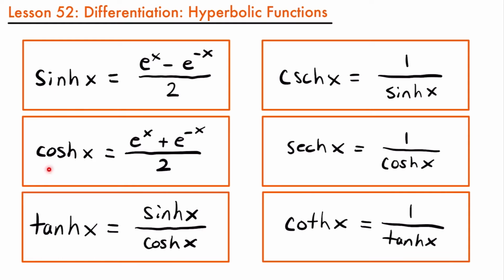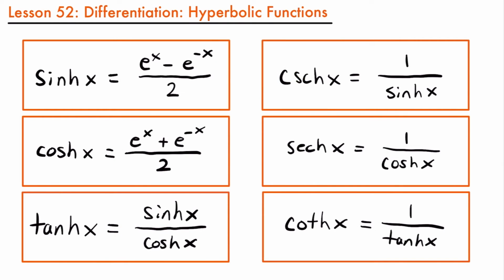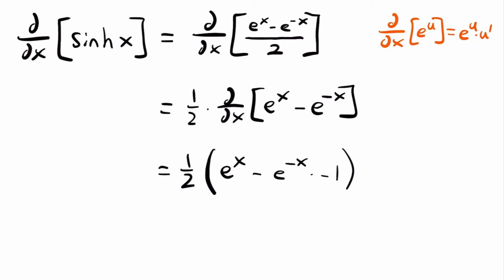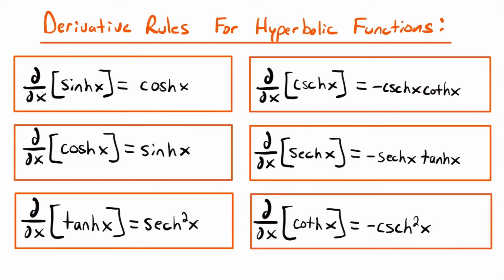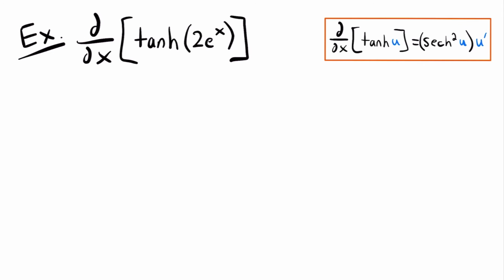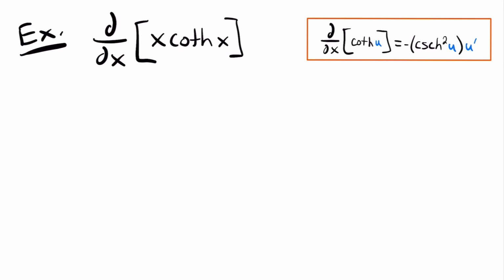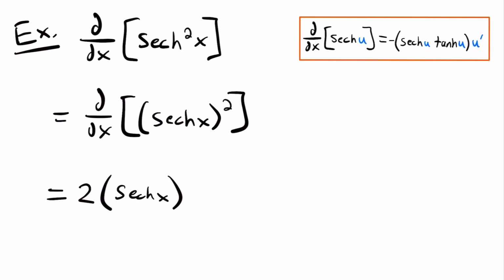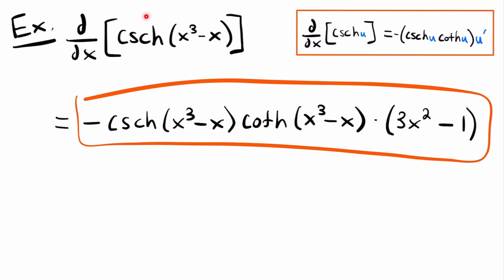Derivative of Hyperbolic Functions | Calculus Lesson 52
How to Find the Derivative of Hyperbolic Functions (Calculus Lesson 52)

Video Chapters:
0:00 What are Hyperbolic Functions?
2:09 Hyperbolic Identities
3:30 Derivative of sinh(x)
6:48 Derivative Rules For Hyperbolic Functions
9:26 Example 1 - 3sinh(x^2)
10:34 Example 2 - tanh(2e^x)
11:32 Example 3 - ln(cosh(x))
13:17 Example 4 - x*coth(x)
14:43 Example 5 - sech^2(x)
16:59 Example 6 - csch(x^3-x)